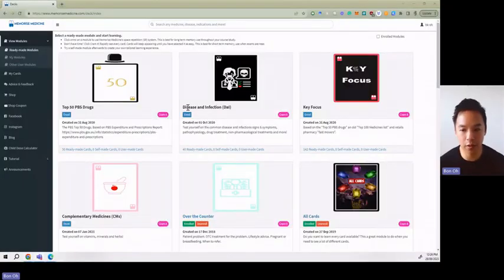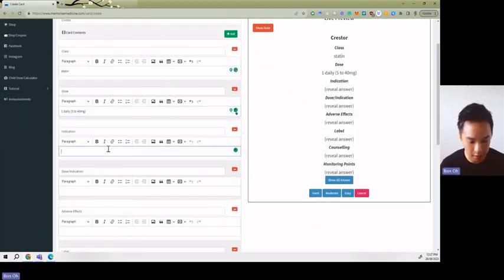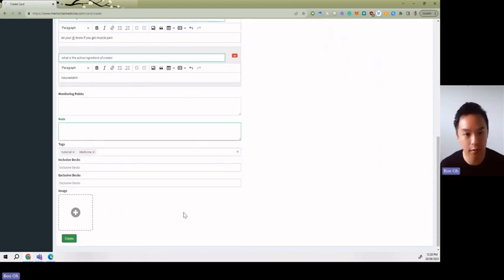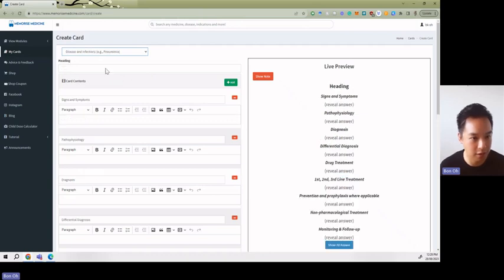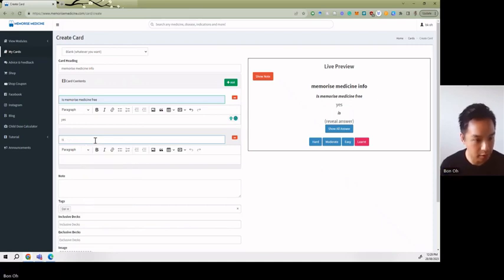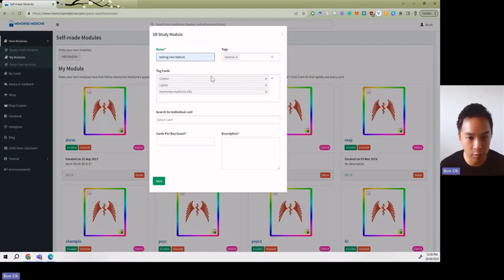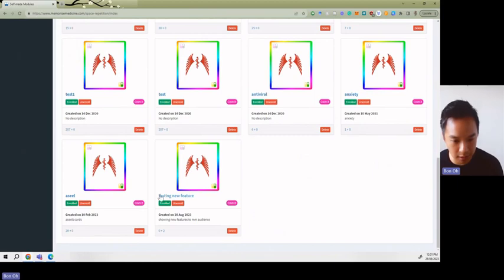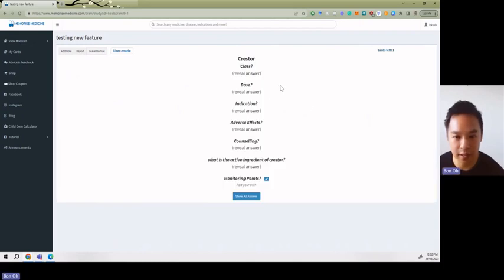Creating Your Own Flash Card In MemoriseMedicine.com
A tutorial on how to create your own cards on Memorise Medicine.

One of the cornerstones of active learning is testing yourself and repeating in intervals. Memorise Medicine is a website that allows you to do that for free through the use of electronic flash cards.

So if you're looking for the scientific way to learn medicines the easy way (perfect for the written or oral pharmacy intern exam, CAOP, KAPS or university) visit:

If you are a pharmacy intern or student in Australia that needs a tutor or help with their studies, why not book a free 15min consultation with me

Passing The Pharmacy Australia Intern Oral Exam: The Easy Way.
Passing The Pharmacy Australia Intern Written Exam: The Easy Way.